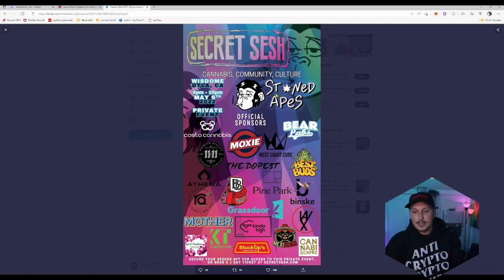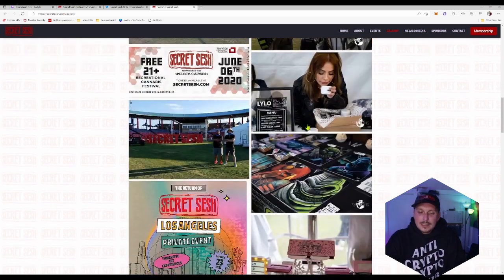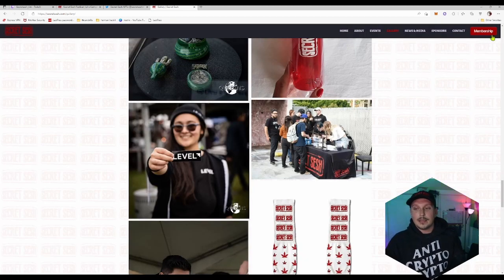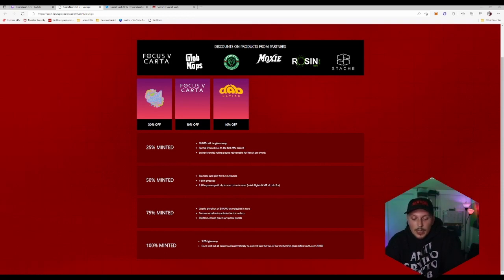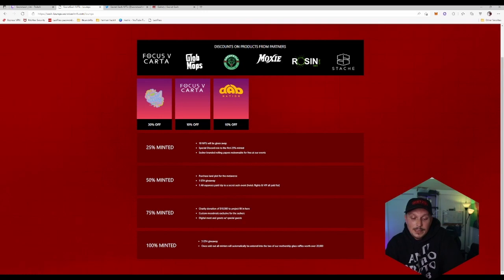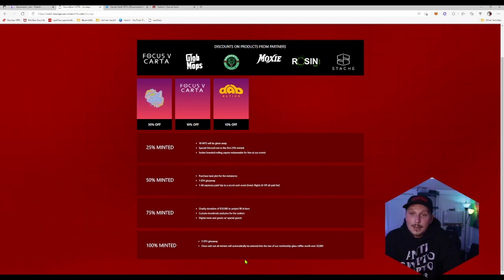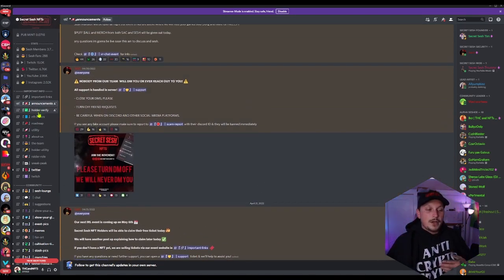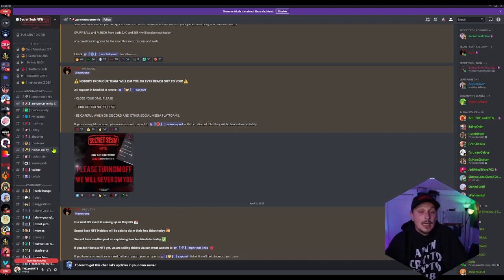Secret Sesh NFT's Reveals Quavo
Welcome frens!
Today I take you back to my favorite project Secret Sesh Nfts and the updates on it utilities. Also the huge announcement of Quavo performing for the May 6th Event.

Secret Sesh Links